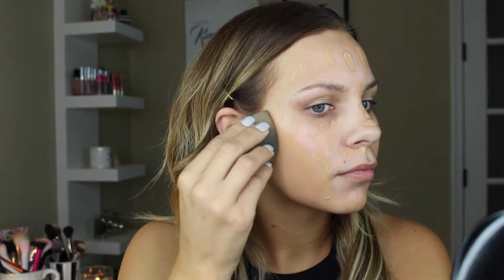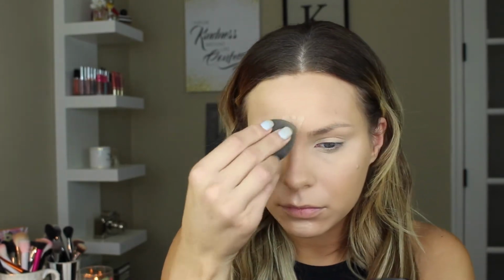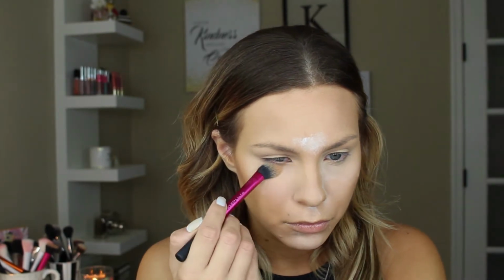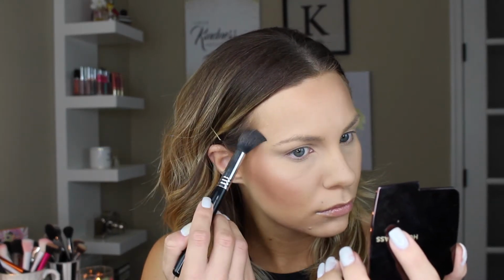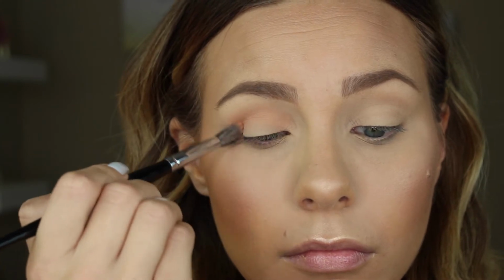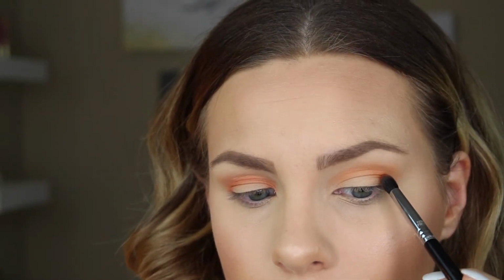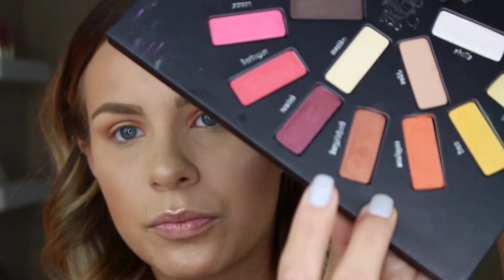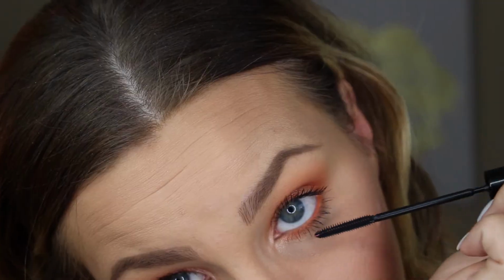Orange Monochromatic Makeup Tutorial | Kylie Lip Kit 22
Hey guys!! I think monochromatic looks are so fun and orange is one of those colors that just looks great on every skin tone and makes all eye colors POP.

Products Used In Order:

Makeup Forever Step 1 Skin Equalizer Primer - Hydrating

Clinique Beyond Perfecting 2 in 1 Foundation - Golden Neutral

Lorac Tantalizer Baked Bronzer - Golden Glow

e.l.f - Blush Palette - Orange shade

Becca x Jaclyn Hill Champagne Glow Face Palette - Champagne and Prosecco Pop

Makeup Geek - Peach Smoothie; Chickadee; Morocco

Kat Von D Mi Vida Loca Palette - Analogue; Harpsichord

Loreal Telescopic Mascara - Carbon Black

The Balm - Schwing liquid liner

Kylie Cosmetics Lip Kit - 22

xoxoxo